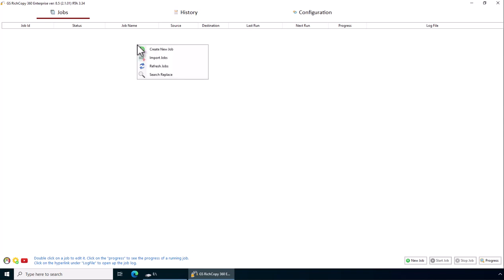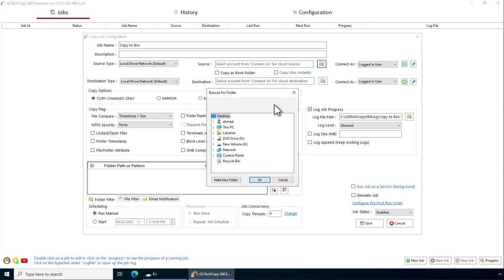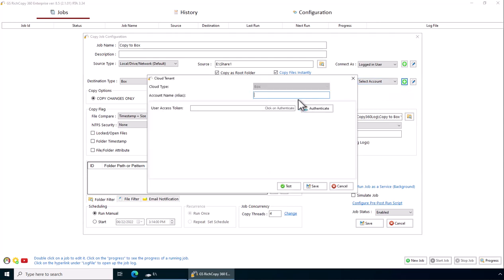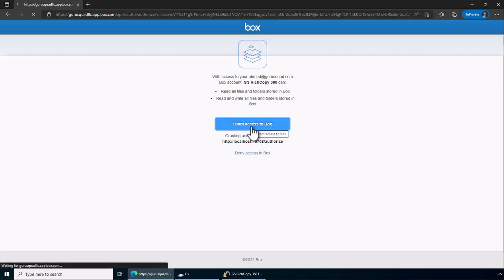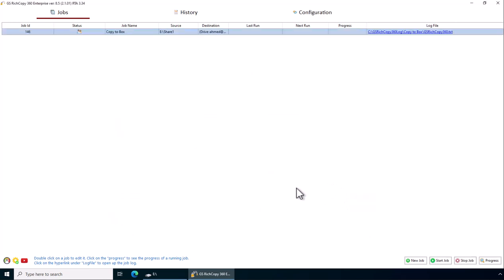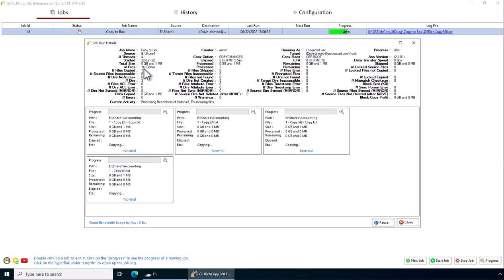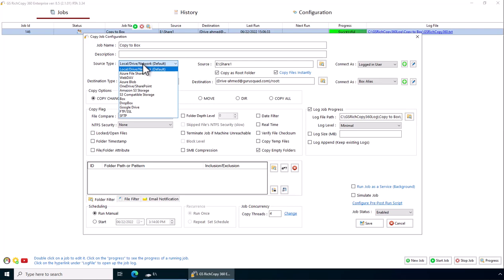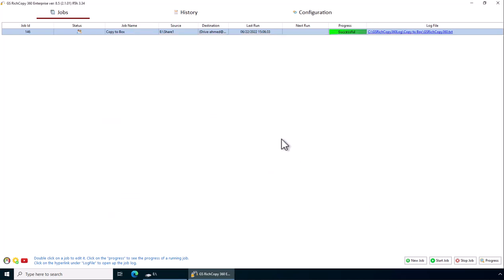Copy Files to Box.com | English tutorial 2023 | Guru Squad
This video shows how to copy files to Box.com using GS RichCopy 360 Enterprise
The video also shows how to copy files from Box.com

Visit GuruSquad to download and try GS RichCopy 360 Enterprise today